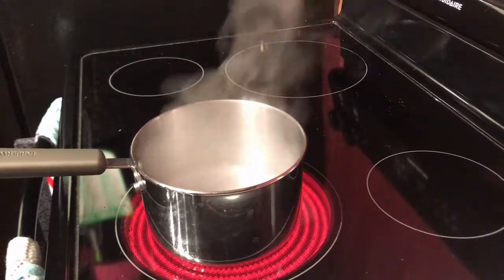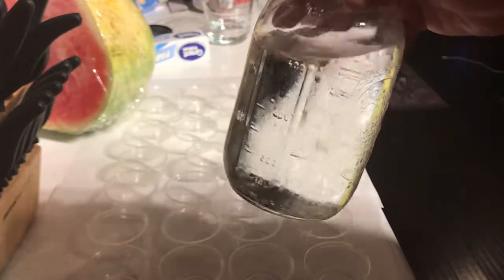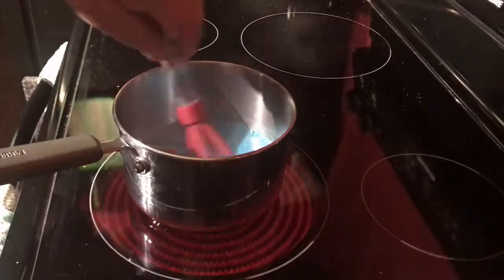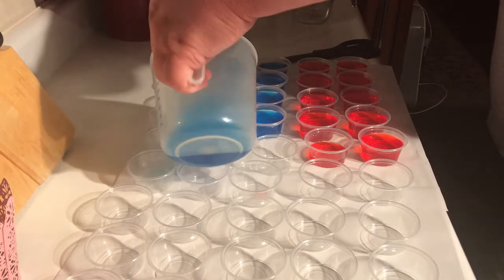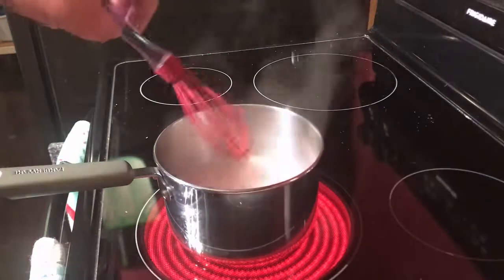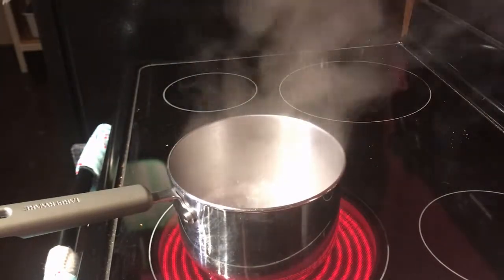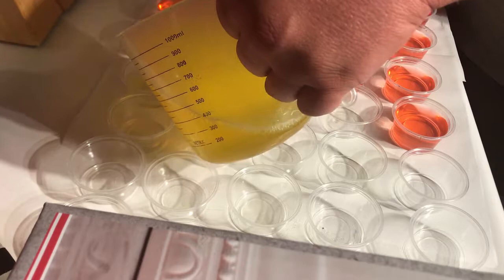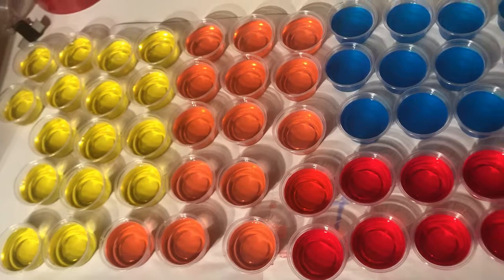How To Make Moonshine Jello Shots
Very easy recipe you just add cold moonshine instead of water, these turned out great and everybody at the party loved them.